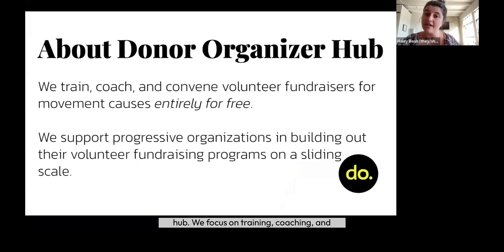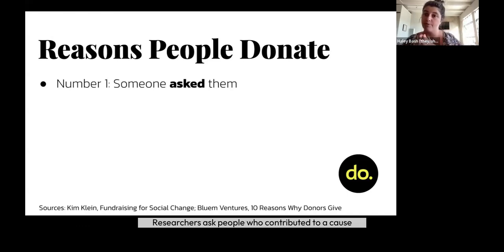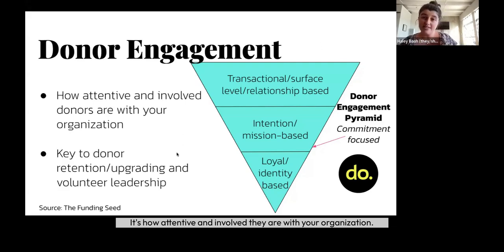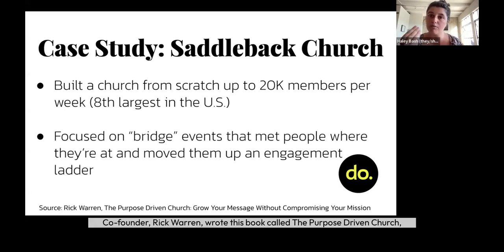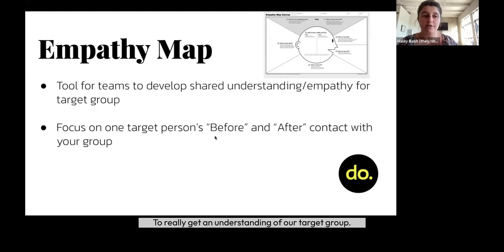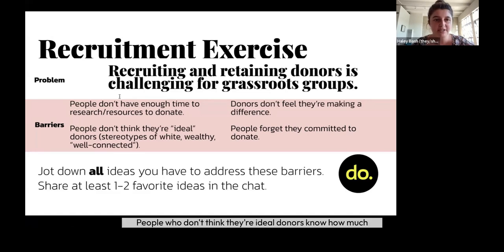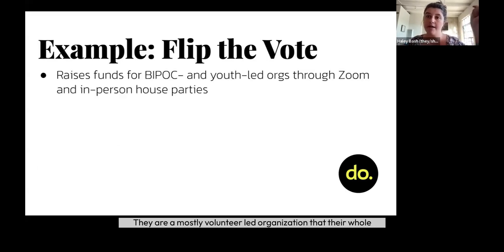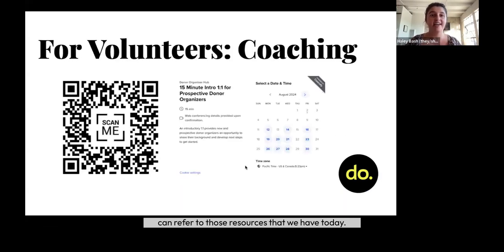From Tapped Out to Stepping Up: Building a Donor Engagement Ladder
Resources -